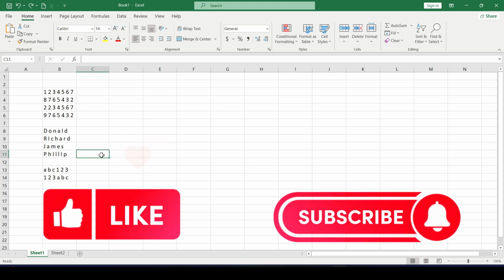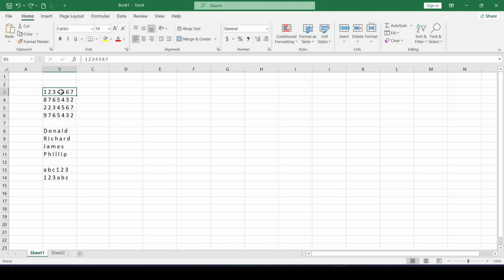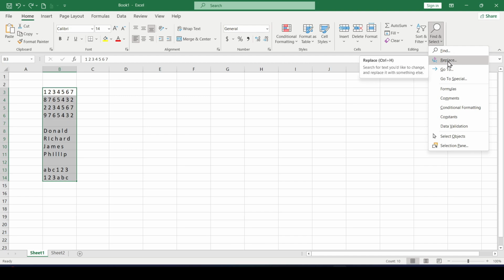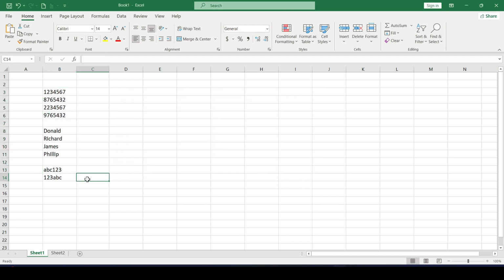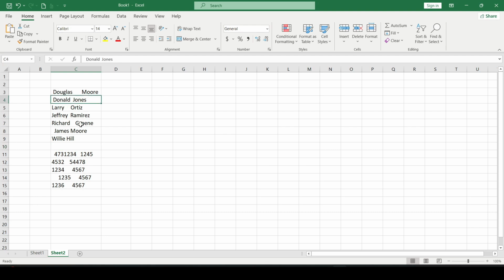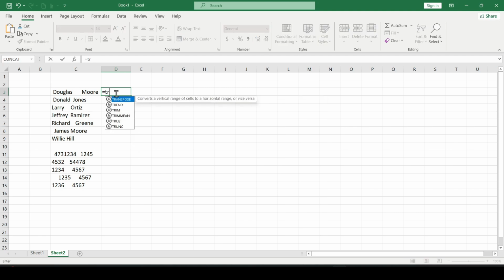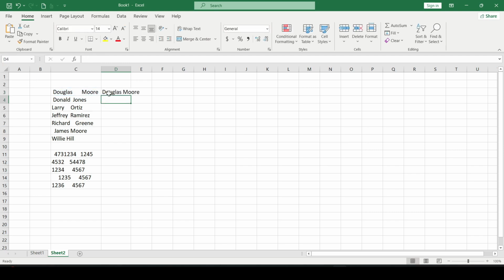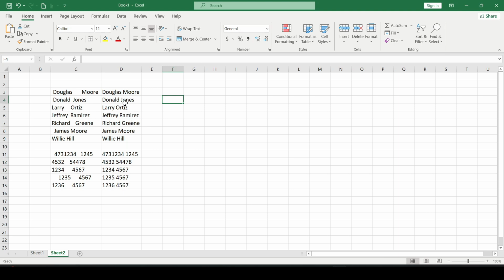How To Delete Extra Spaces In Excel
00:00 - Hello
00:10 - There are no spaces at all.
00:55 - There are spaces between the words.